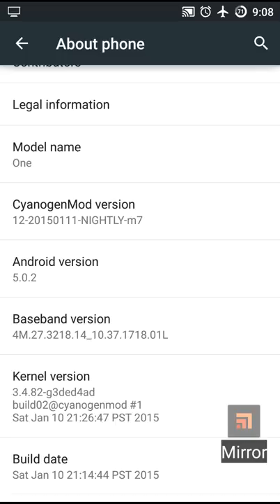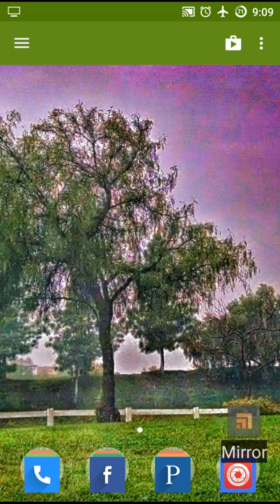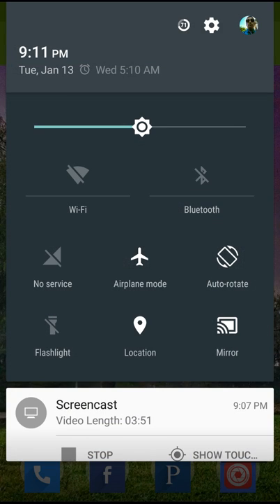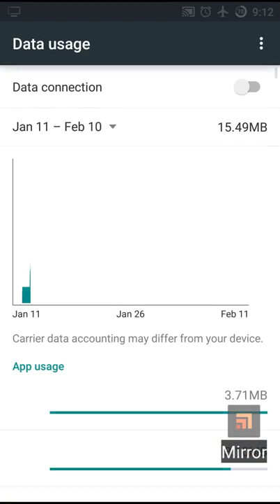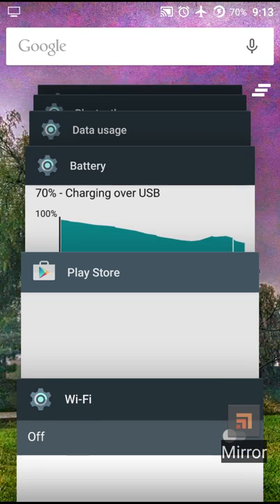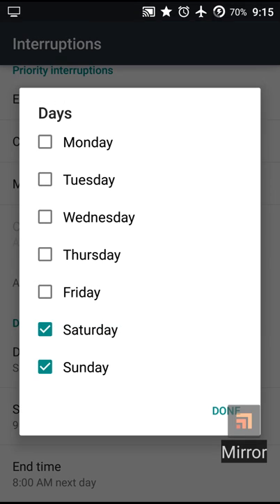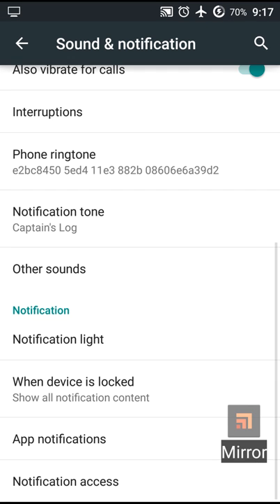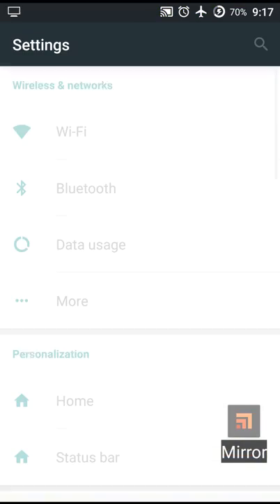Android 5.0.2 / CyanogenMod 12 Preview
Device: HTC One M7
Android 5.0.2
CyanogenMod 12

Recorded using Mirror by Clockworkmod